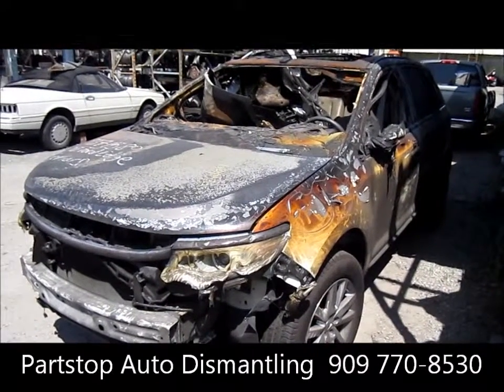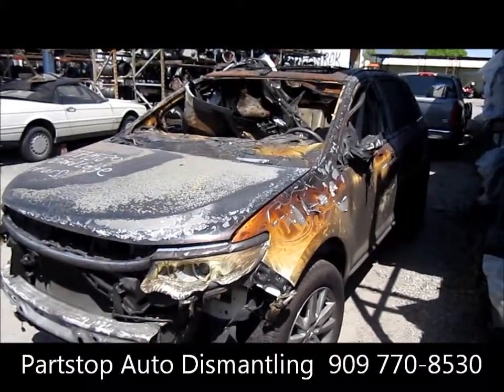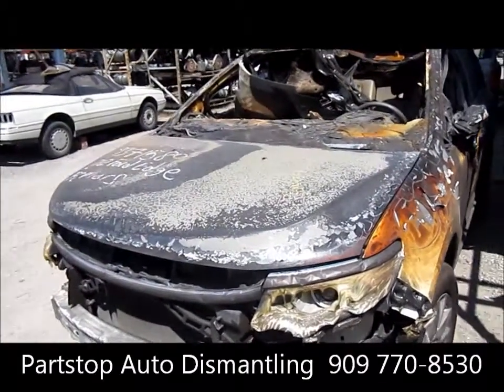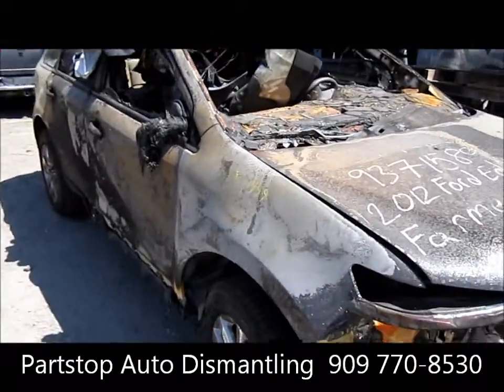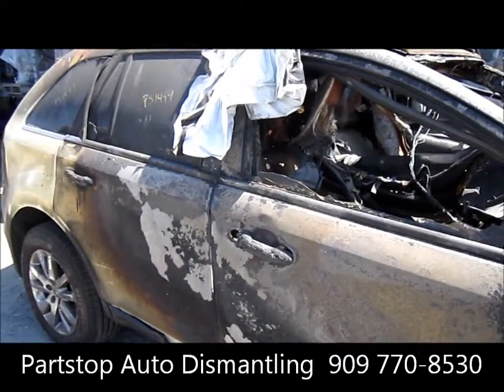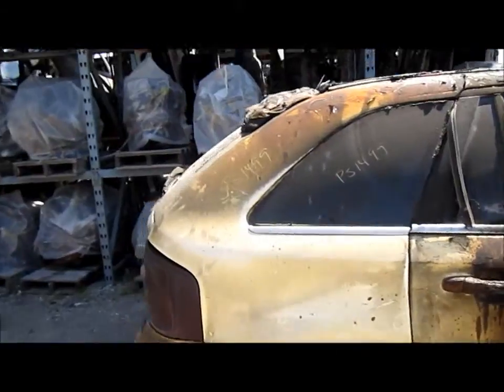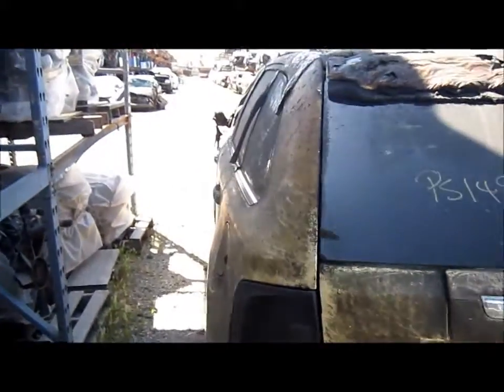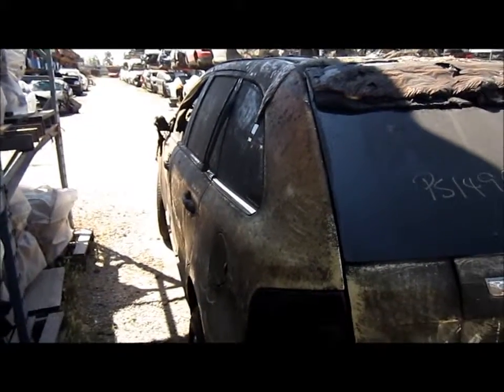PS1489 - 2012 Ford Edge 3.5 AWD